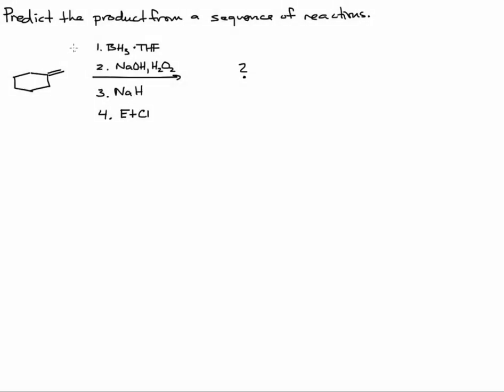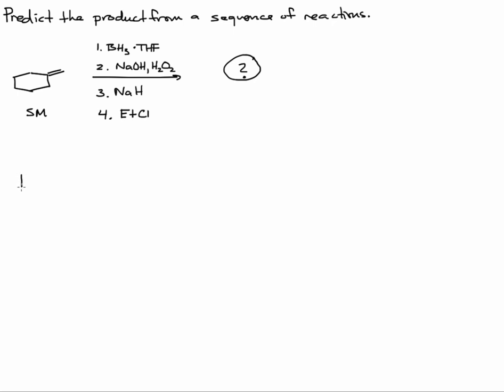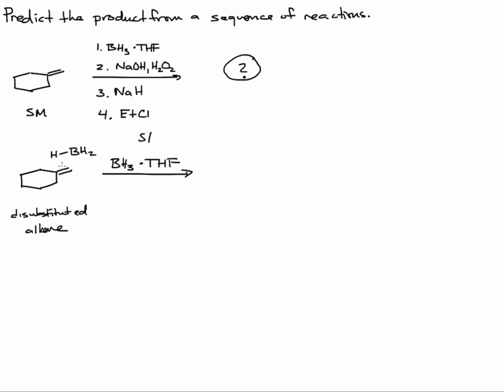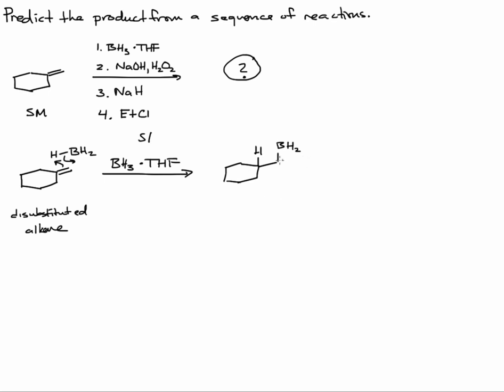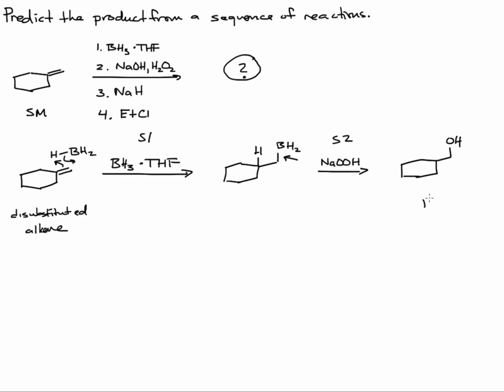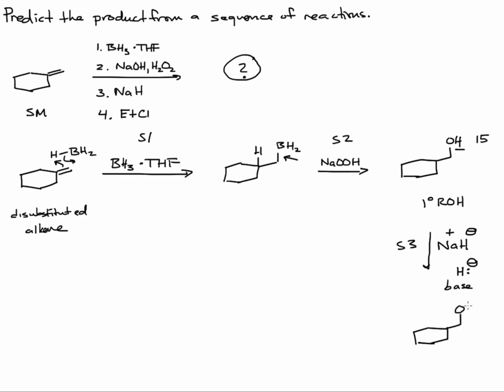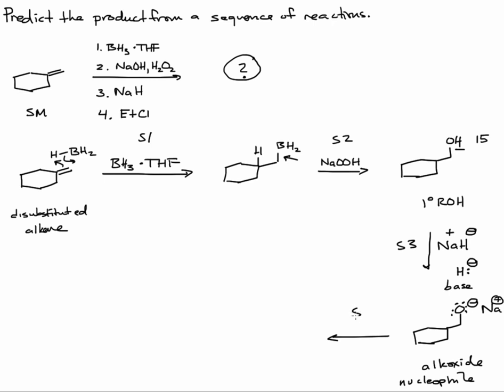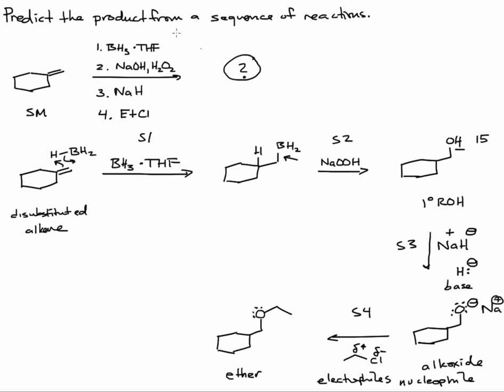Named Reactions in Organic Synthesis with Hydroboration-Oxidation and Williamson Ether Synthesis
This is a problem solving screencast in organic chemistry where we are asked to predict the product of a series of chemical steps.